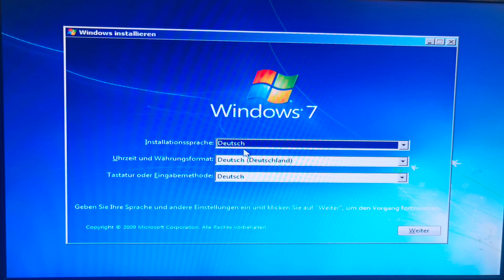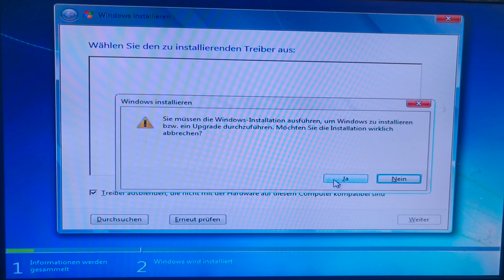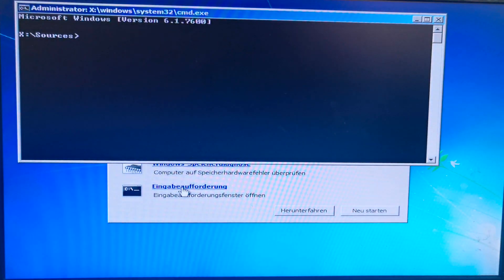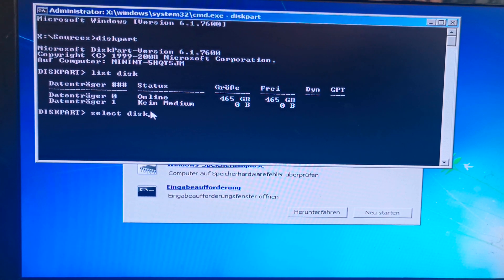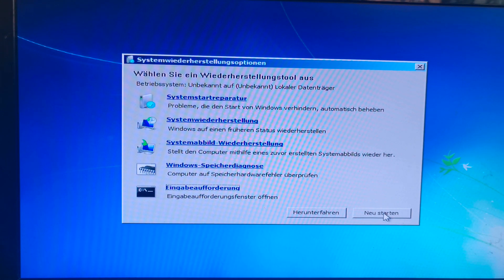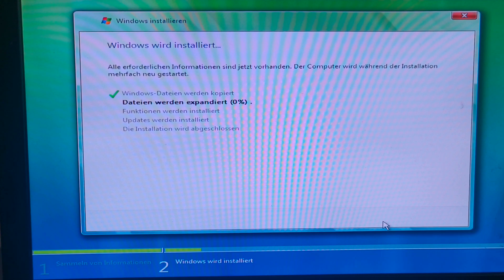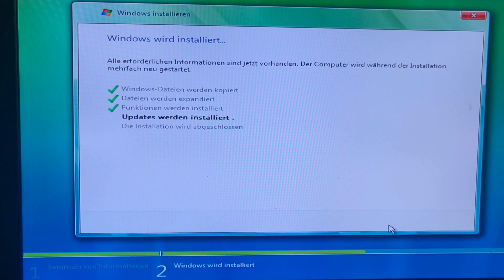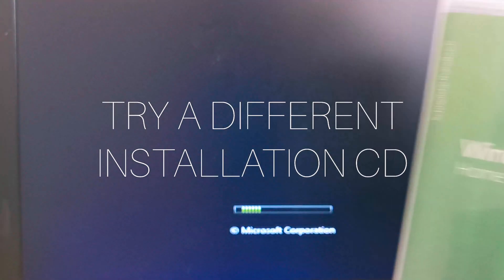! Hard Disk Not Detected When Installing Windows 7 / 10 FAST FIX 2 METHODS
No drives found during windows installation

Today i'm going to talk about another rare problem that occurs during windows installation.
Sometimes we get a message that "no drives are found"! It can mean three things:

1) Windows doesn't have drivers for the particular mother-board's SATA controller.
2) The hard drive isn't correctly connected to the mother-board or the power supply.
3) The hard drive doesn't work.

Commmand used in this video:
1) Type "diskpart"
2)  Type "list disk"
3) Type "select disk 0"
To choose your disk
from the list. Here, I
choose Disk 0.